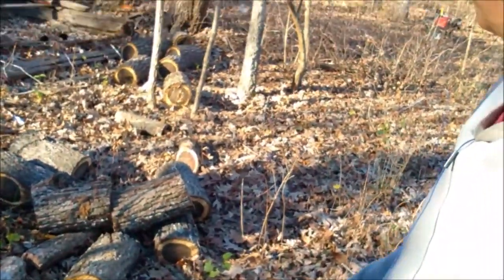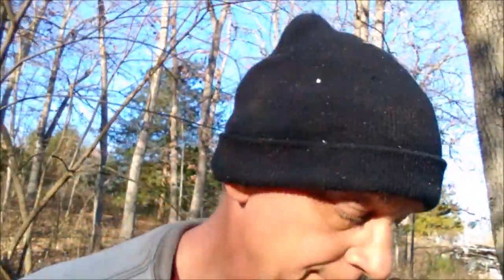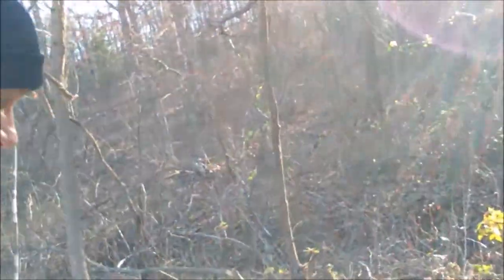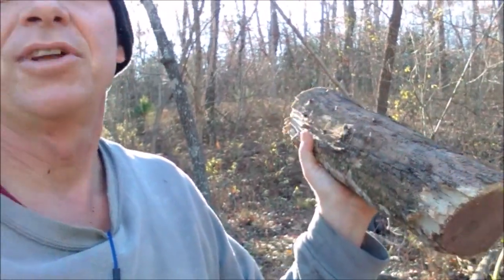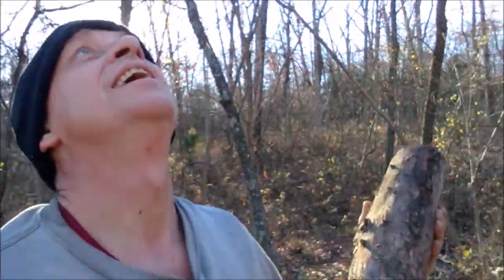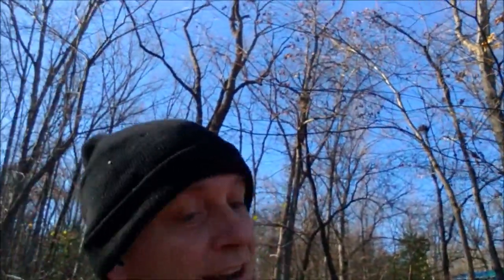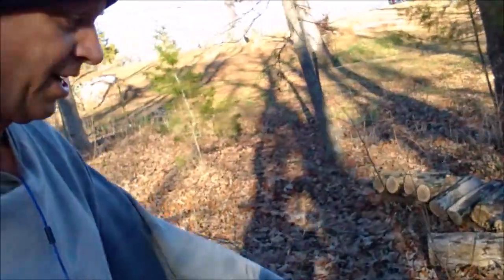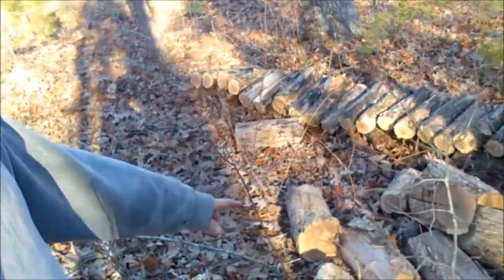It Has Finally Come Down To This Living Off Grid In A Tiny House